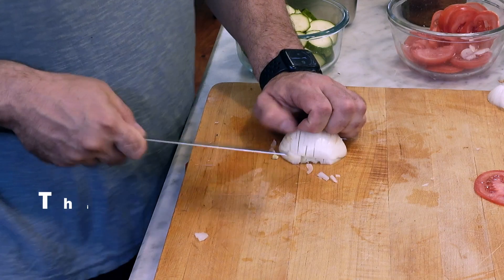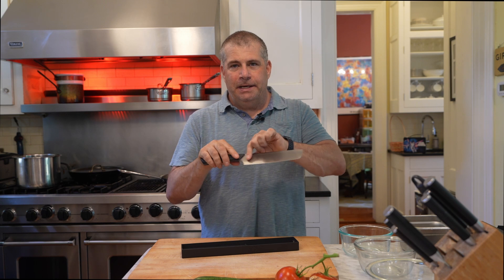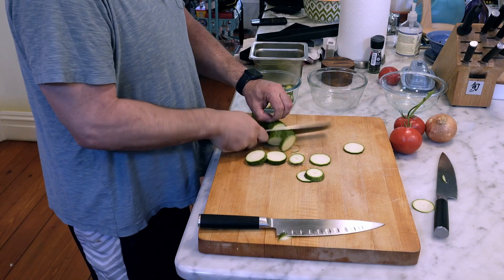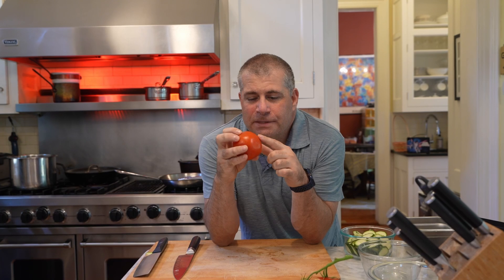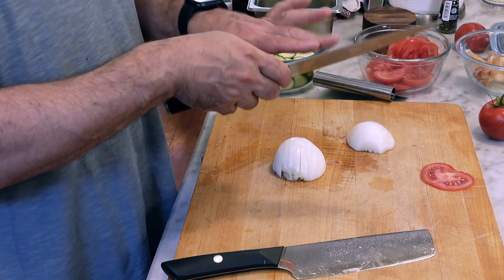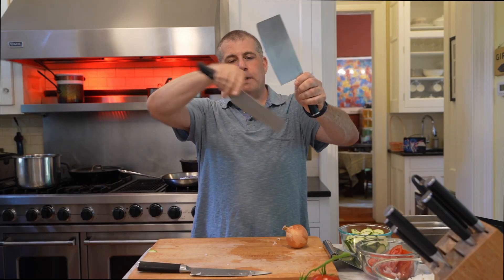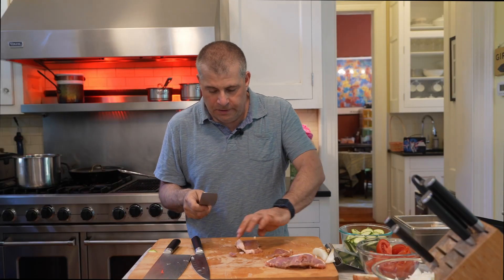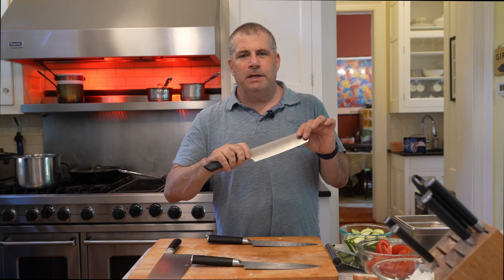Can This Instagram-Famous Knife Change Your Cooking Or Is It Hype: Milk Street Nakiri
I keep getting ads for the Milk Street Nakiri knife on Instagram and in this video I take a look at the knife, test its performance, and wonder how exactly Instagram knows my hobbies so well.

In my own "test kitchen" I compare the Milk Street knife to my own Japanese steel chef knives and cleaver, and answer the question "is there anything special about this $60 knife?"

Cook's Illustrated Cookbook: 2,000 Recipes from 20 Years of Am